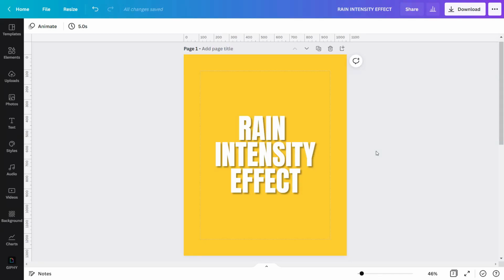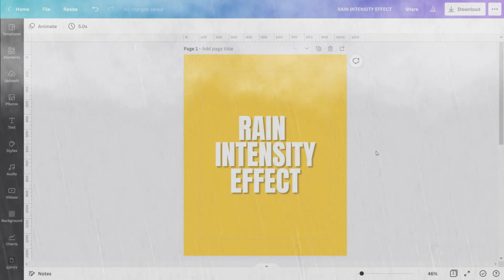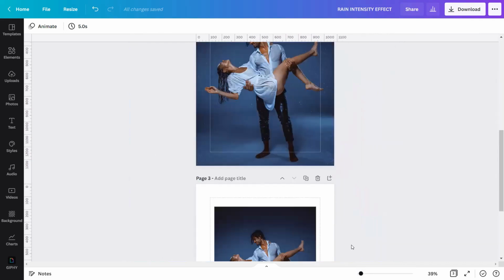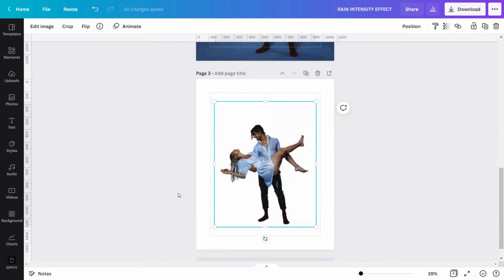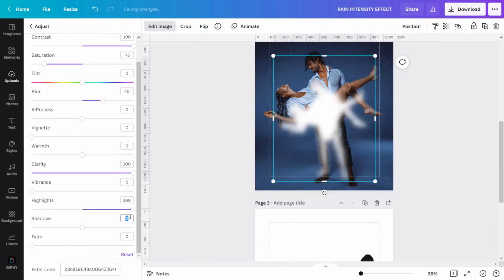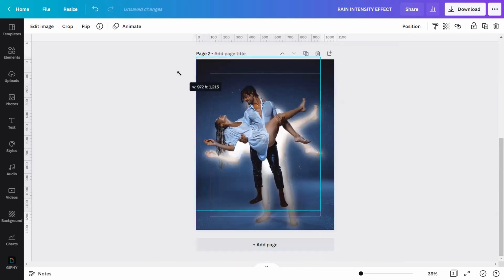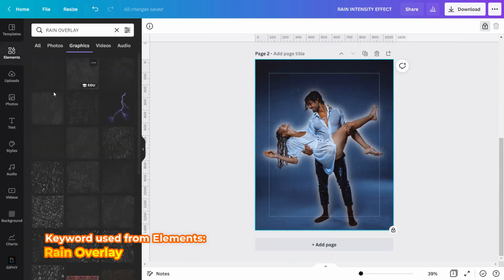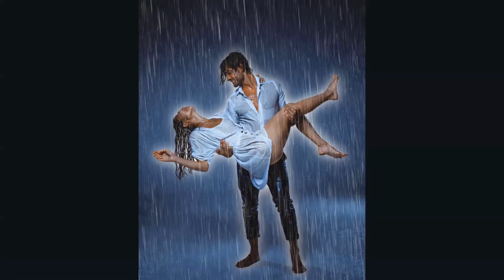CANVAPLAY | RAIN INTENSITY EFFECT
Today’s tutorial is called RAIN INTENSITY EFFECT.

Are you a part of a special tribe of people known as Pluviophiles?
By definition, Pluviophiles are people who love the rain.

They rejoice when raindrops start to fall from the sky! A rainy-day forecast conjures delightful images of curling up in a cozy blanket with a hot beverage and a good book! I think I belong in that tribe too! I love rain!  How about you?

In this tutorial, you will see a lot of RAINDROPS! You will feel the rain even more! Why? Because I am going to make the RAIN INTENSIFIED!

Are you excited to learn this?

Let’s start doing the RAIN INTENSITY EFFECT in Canva!

Here’s the link to 'Remove Background FREE Alternative' in case you're using a FREE version of Canva:

We have officially launched our latest ebook entitled, "CANVA DEEP!" Check it out here: